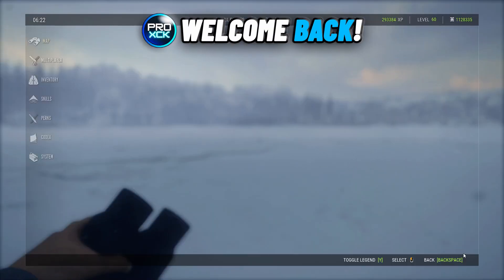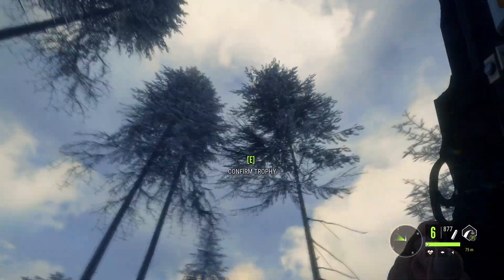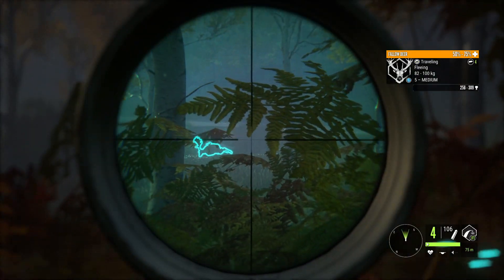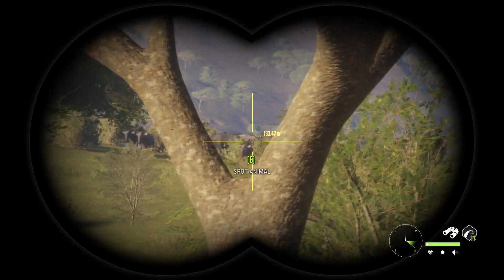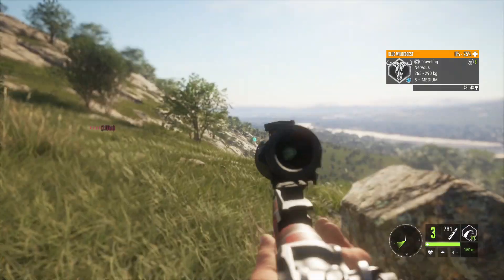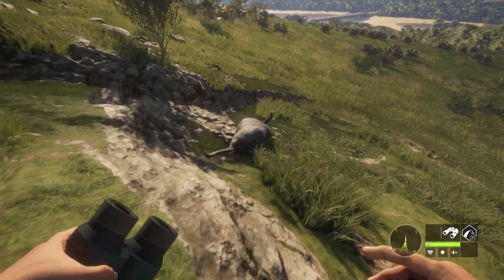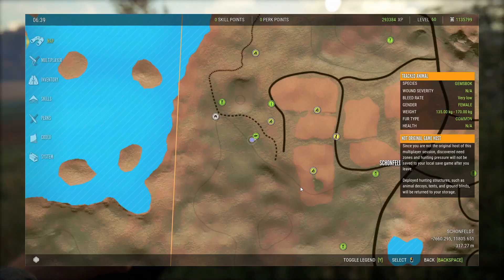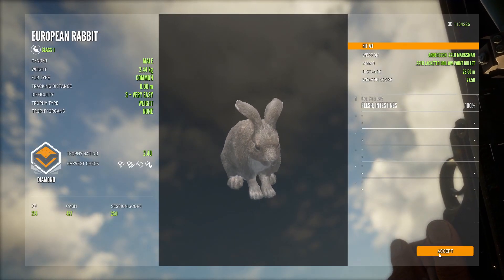DIAMOND and RARE highlights #7 - theHunter Call of the Wild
In this Diamond and rare highlights of the week, we head over to 3 different maps looking for some diamonds & rares to achieve our goal of getting a diamond with every weapon. This is my Diamond & rare highlights #7.  Featuring several diamonds & rares on vurhonga savanna, hirschfelden and medved taiga! theHunter Call of the Wild.
At the end of the month, the diamond and rare montage will be made with the diamonds and rares gotten in all these call of the wild highlights (#5-#8).

Lazy Day de Audionautix está sujeta a una licencia de Atribución 4.0 de Creative Commons.